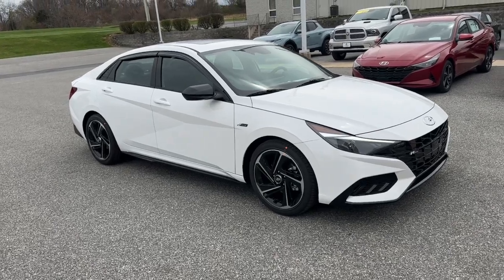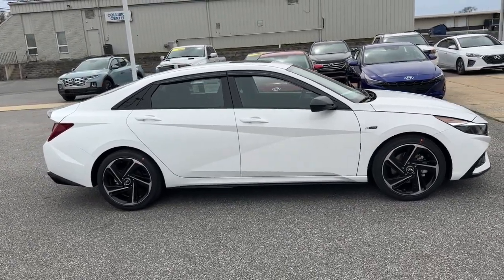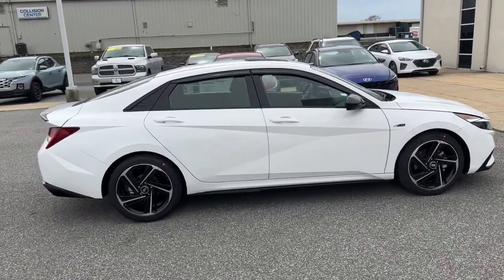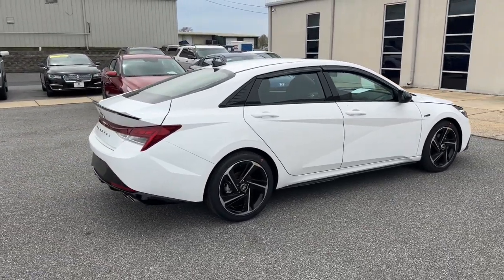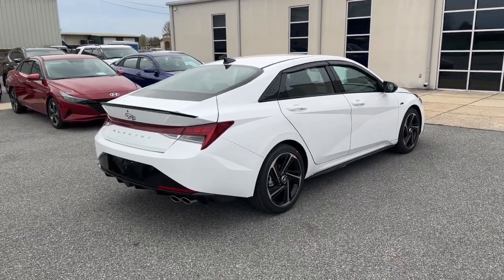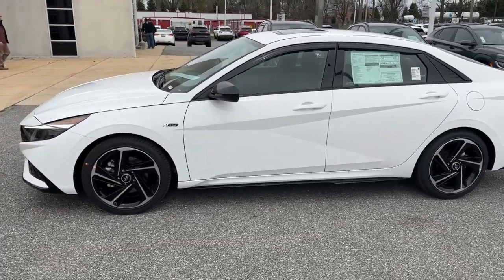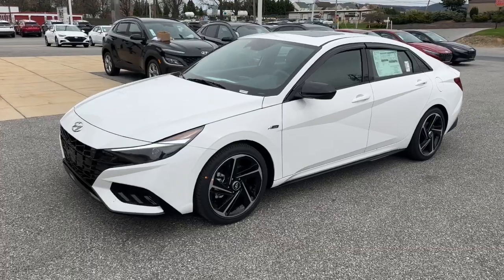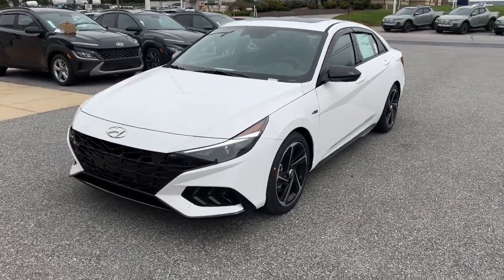2023 Hyundai Elantra Chambersburg PA K524494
2023 Hyundai Elantra N Line - Stock#: K524494

Chambersburg Hyundai
2024 Lincoln Way East

Recent Arrival! This New 2023 Lunar White Hyundai Elantra N Line is well equipped and includes these features and benefits:brbrOption Group 01 18 x 7.5J Alloy Wheels 4-Wheel Disc Brakes 6 Speakers ABS brakes Air Conditioning Alloy wheels AM/FM radio: SiriusXM Apple CarPlay & Android Auto Auto High-beam Headlights Automatic temperature control Brake assist Bumpers: body-color Cargo Net Carpeted Floor Mats Combination Cloth & Leather Seating Surfaces Delay-off headlights Driver door bin Driver vanity mirror Dual front impact airbags Dual front side impact airbags Electronic Stability Control Emergency communication system: Blue Link Connected Car Service (3-year complimentary subscription) Exterior Parking Camera Rear First Aid Kit Four wheel independent suspension Front anti-roll bar Front Bucket Seats Front Center Armrest Front dual zone A/C Front reading lights Fully automatic headlights Heated door mirrors Heated front seats Heated Front Sport Bucket Seats Illuminated entry Leather Shift Knob Leather steering wheel Low tire pressure warning Navigation System Occupant sensing airbag Outside temperature display Overhead airbag Panic alarm Passenger door bin Passenger vanity mirror Power door mirrors Power driver seat Power moonroof Power steering Power windows Radio: AM/FM/HD/SiriusXM Display Audio Rear anti-roll bar Rear Bumper Applique Rear seat center armrest Rear window defroster Remote keyless entry Security system Speed control Speed-sensing steering Split folding rear seat Spoiler Sport steering wheel Steering wheel mounted audio controls Tachometer Telescoping steering wheel Tilt steering wheel Traction control Trip computer and Variably intermittent wipers. 28/36 City/Highway MPG